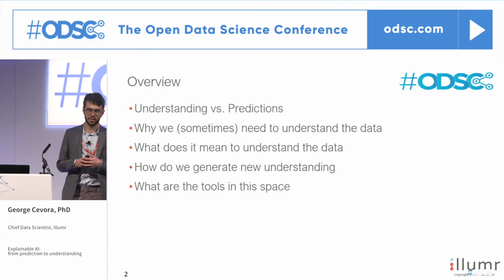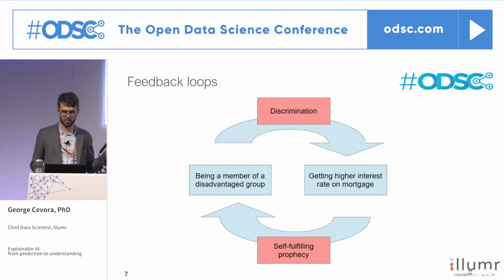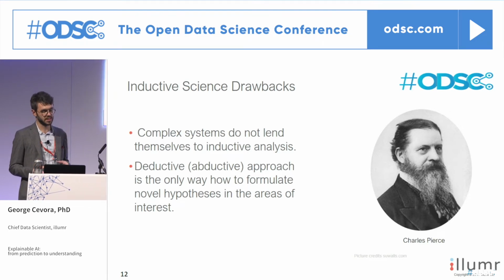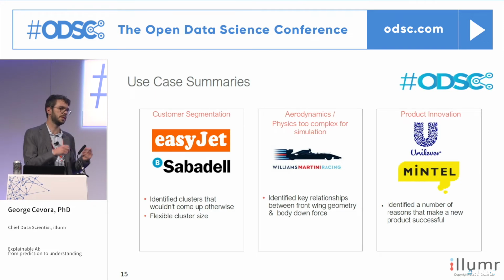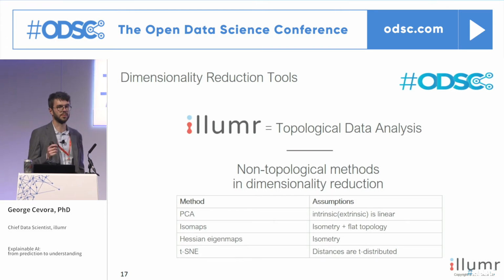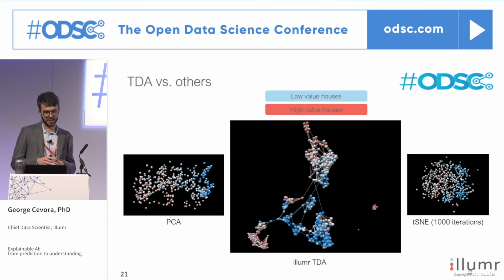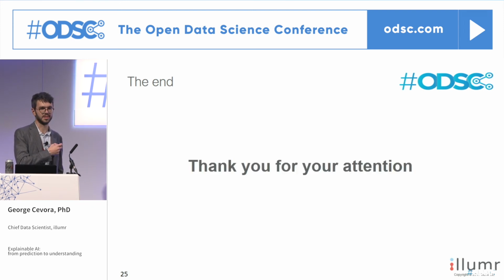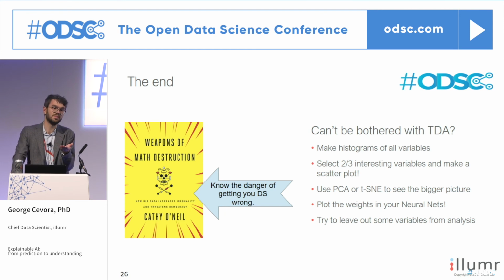Explainable AI: from prediction to understanding - George Cevora, PhD